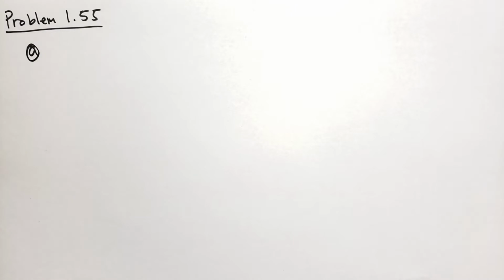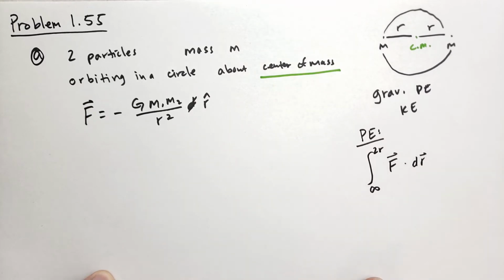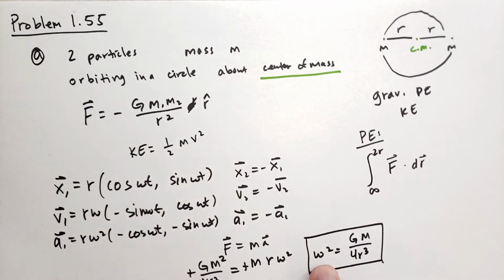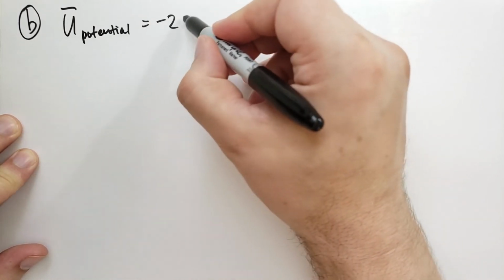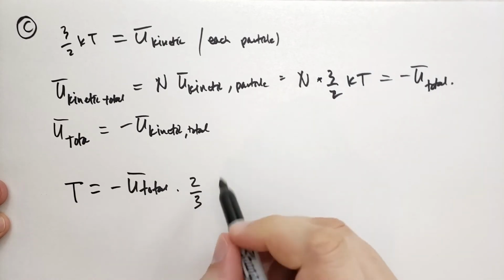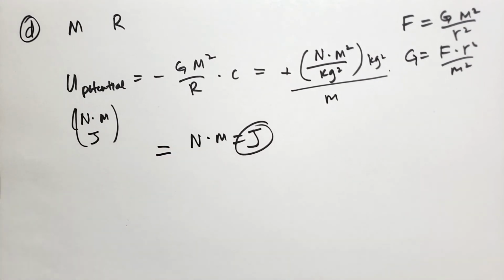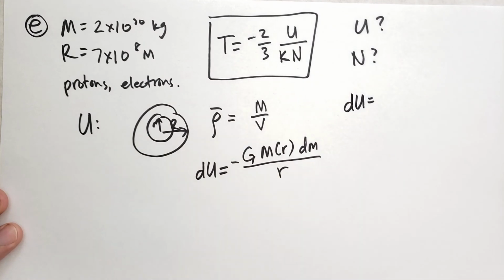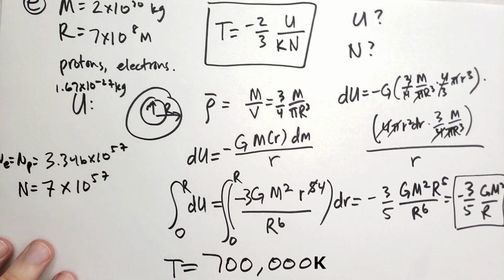1.6 Heat Capacities -- Problem 1.55 (Thermal Physics) (Schroeder)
Problem 1.55 covers a strange situation where heat added to a system does not have the expected result.

1:06 - (a) Understanding the Problem
2:27 - (a) Strategy
5:31 - (a) Solving the Problem

10:24 - (b) Understanding the Problem
11:12 - (b) Solving the Problem

12:01 - (c) Understanding the Problem
12:53 - (c) Solving the Problem

16:02 - (d) Understanding the Problem
16:37 - (d) Solving the Problem

17:39 - (e) Understanding the Problem
18:35 - (e) Strategy
20:08 - (e) Solving the Problem

NOTICE: I am providing the above to help you get "unstuck" if you are stuck on this problem. Please try to avoid watching more than you need to to solve the problem. After you have solved the problem, feel free to compare what you did with what I did.

ALSO NOTE: I did NOT use the answer key to check my work.

That said, I likely made more than a few mistakes. I am happy to accept correction or criticism.

The textbook I am using is: Schroeder, Daniel V. "An Introduction to Thermal Physics" 1st ed., Addison Wesley Longman, 2005.